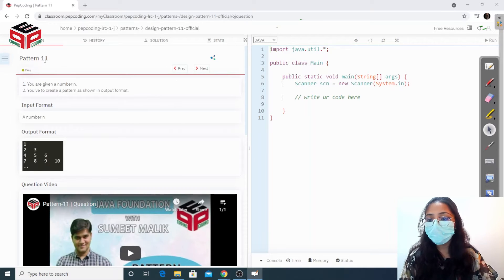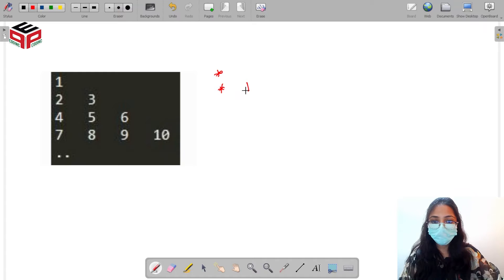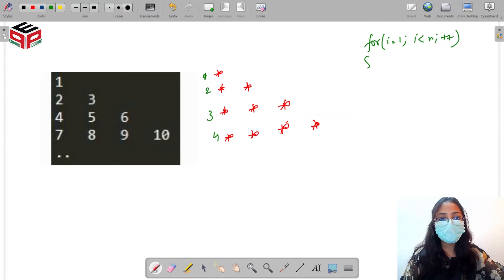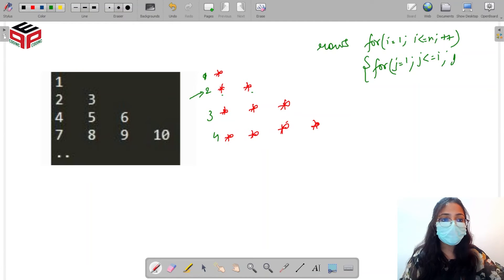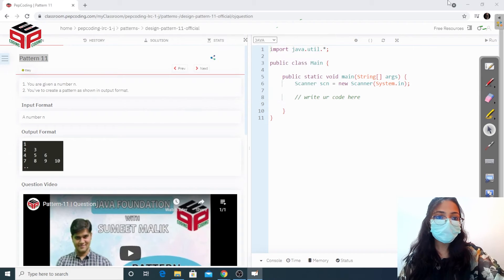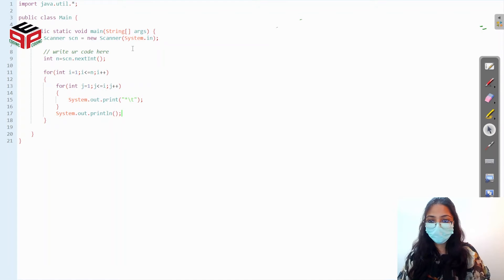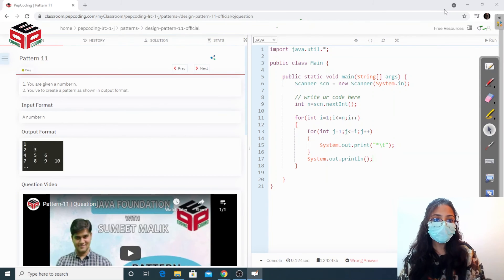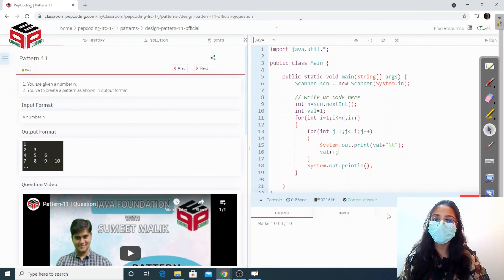Pattern 11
NADOS also enables doubt support, career opportunities and contests besides free of charge content for learning. Pepcoding has taken the initiative to provide counselling and learning resources to all curious, skillful and dedicated Indian coders. This video is part of the series to impart industry-level web development and programming skills in the community.